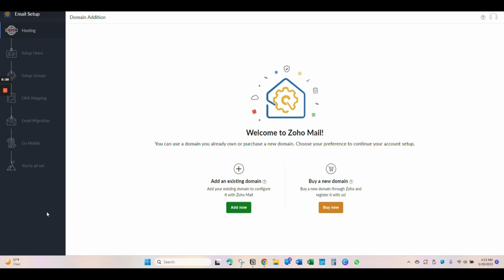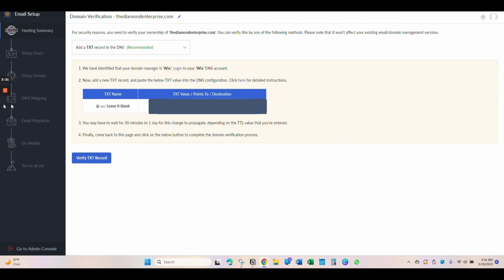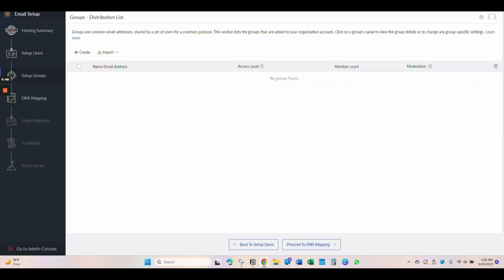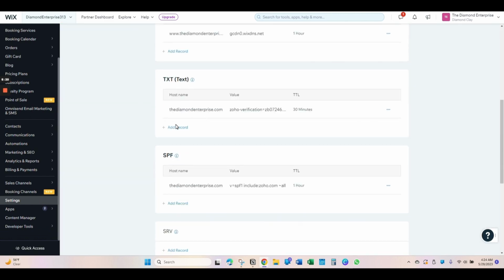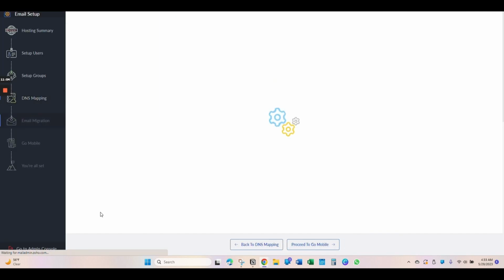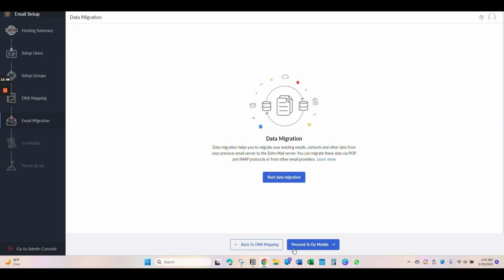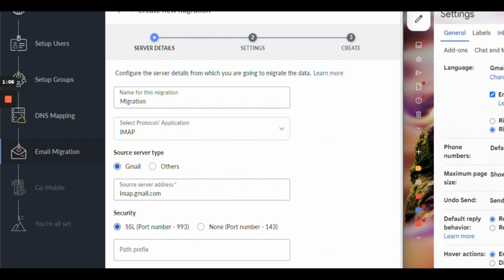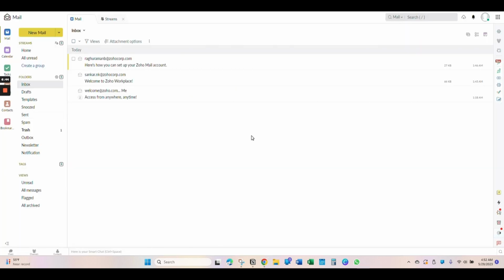Still Using @gmail for Business? Fix That in 2026 (Free Guide)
You'll learn:
✅ How to set up your email using Zoho (free version)
✅ Where to find and input DNS codes
✅ How to import Gmail settings to your new address
✅ How to manage multiple team emails
✅ Domain setup via Wix (works similarly for GoDaddy, Namecheap, etc.)

Whether you're using Wix, Google Domains, or Shopify, this guide will help you build a professional presence online — without spending extra 💰

Starter Package Discount
 – Code: 4CL7T33X4GXY4PQ

Standard Package Discount
 – Code: W6M9NNU3JX9JRPX

💡 Quick Tip:
Already bought a domain via Zoho? Just create your username and you’re done! Skip to the DNS section to learn how